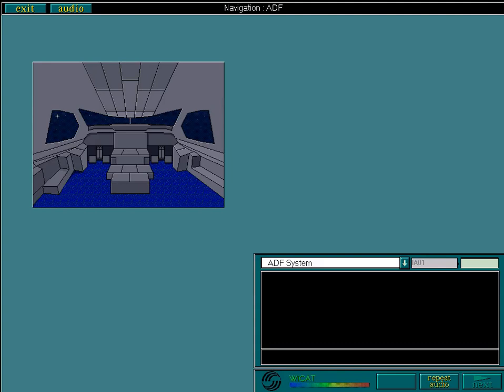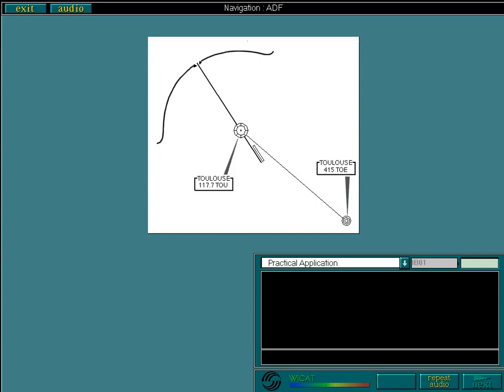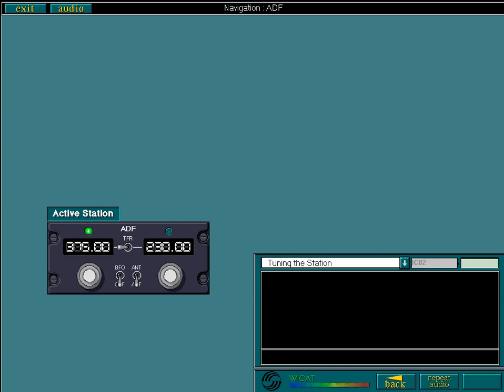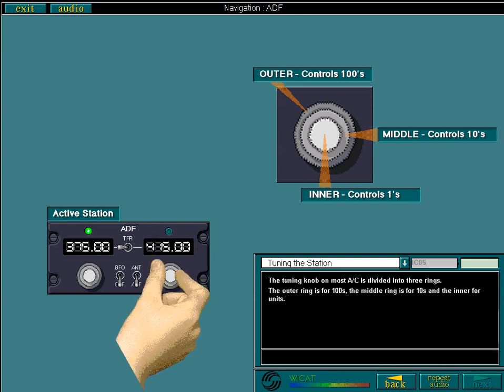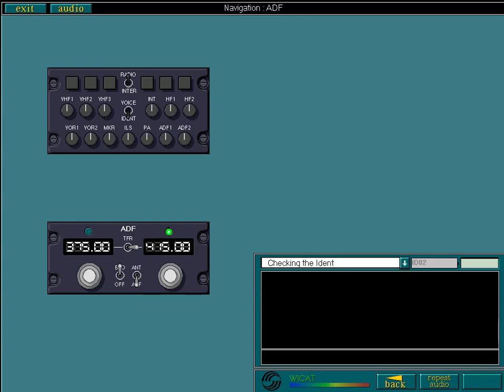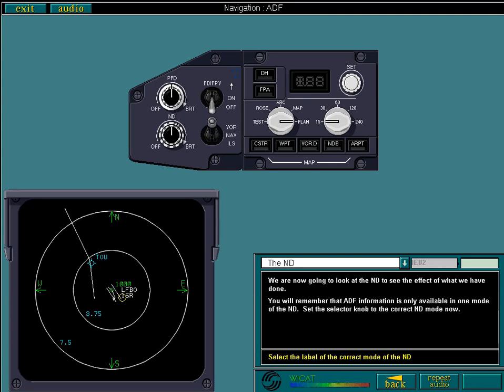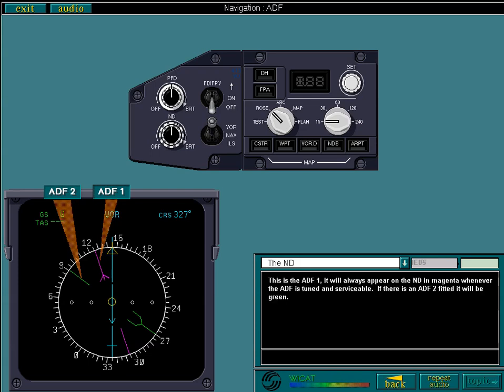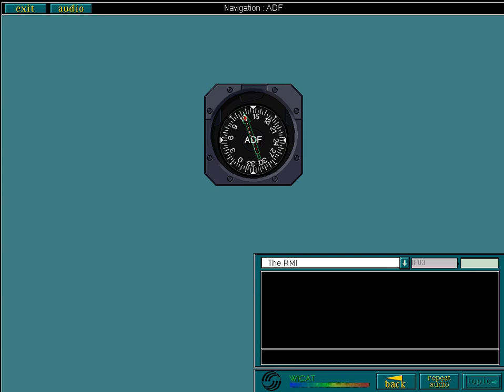FLT INST & NAV 11 ADF